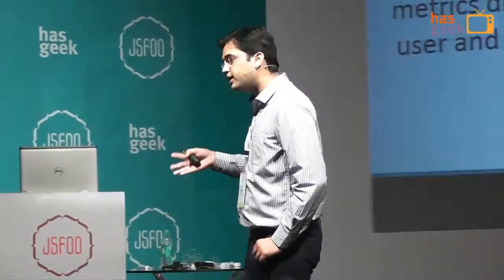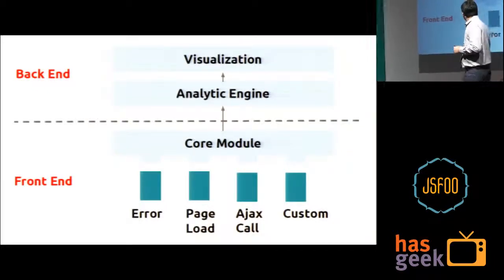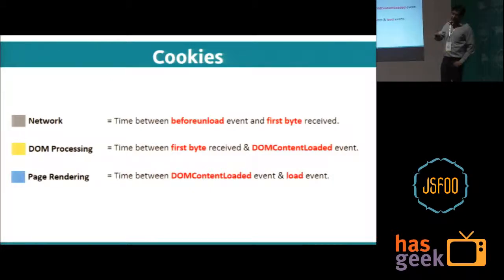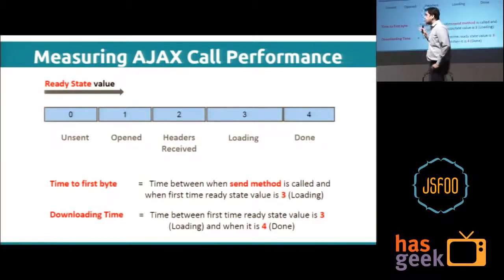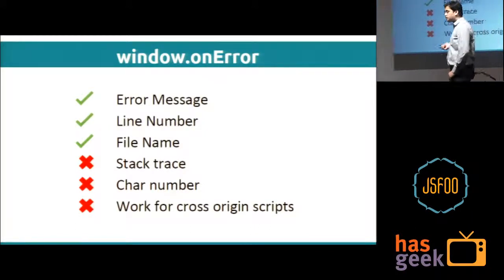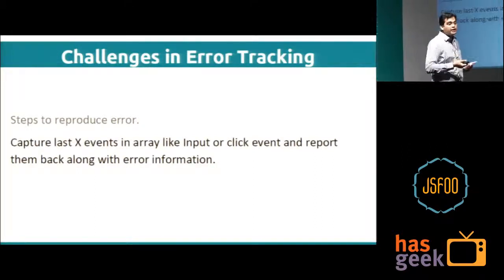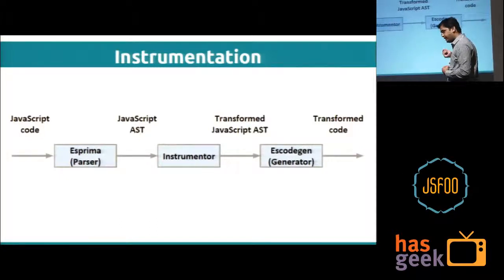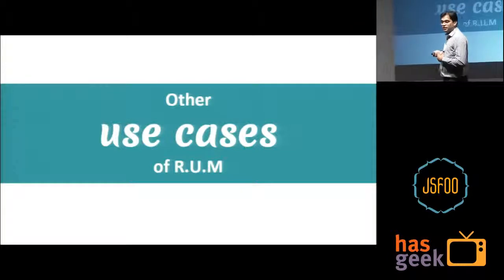Ankit Rastogi - Home Brewing R.U.M - Analyzing application performance with real user monitoring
The objective of this session is to discuss the tools and techniques through which we can continuously monitor the performance experienced by the real end users instead of scripted test cases.

By continuously monitoring the performance bottlenecks, which may be Janks, slow page load, application errors, Ajax request performance & custom performance metrics, that user are encountering we can enrich their experience and hence our retention and conversion rates. It will also help in identifying the issues/errors that even a single user is encountering. In this session we will also discuss how to make such real user monitoring (R.U.M) system in-house using open source tools.